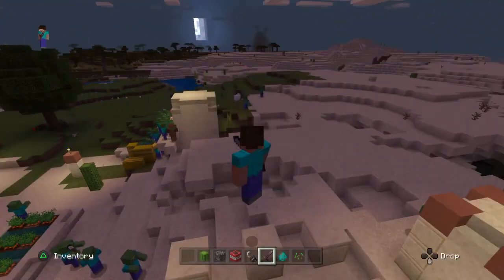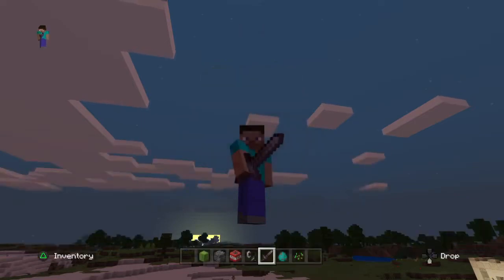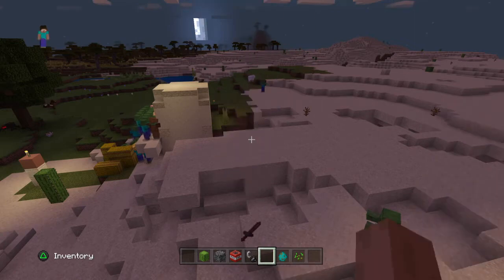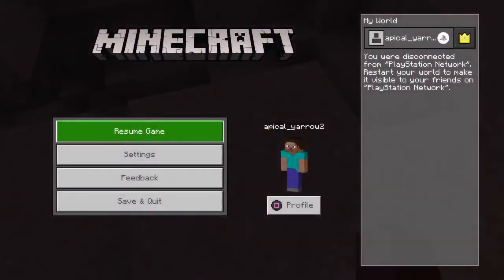Minecraft Zombie Apocalypses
Main Agent: Omen

Music
● None of the music in the video is mine nor I claim it